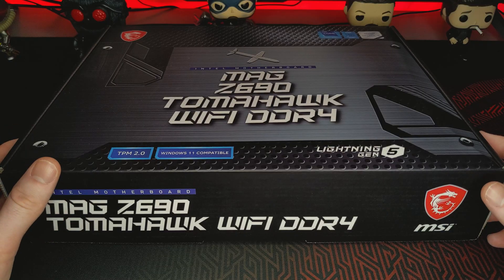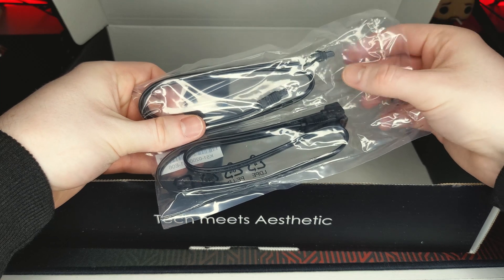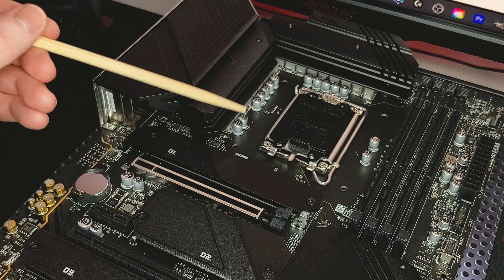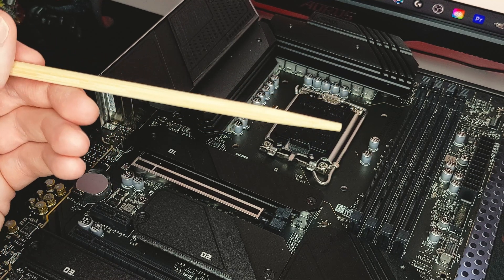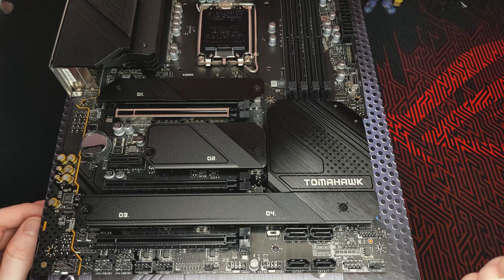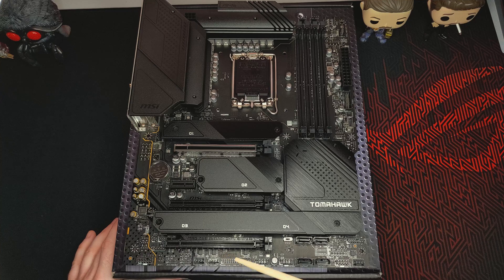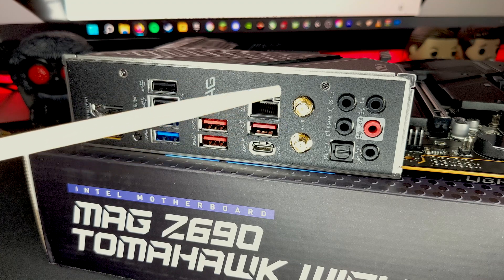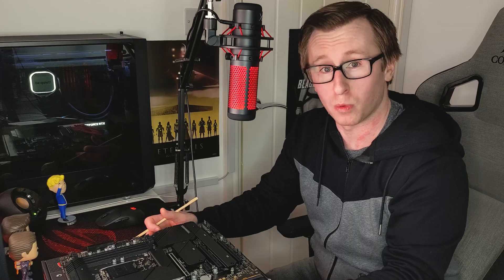BEST Value Z690 VRM? MSI Mag Z690 Tomahawk WiFi DDR4 Unboxing/Motherboard Breakdown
In this video, I'm taking a detailed look at everything you get when you buy the MSI Mag Z690 Tomahawk WiFi DDR4 motherboard, including what comes in the box and everything you'll find on the motherboard itself.

Timestamps:
00:09 Intro
00:34 Unboxing
02:30 LGA1700 Socket/13th Gen Support
03:31 VRM Design
03:55 DDR4 DIMM Slots/Memory Compatibility
04:46 PCI-E Expansion Slots/PCI-E Gen 5 Bandwith
05:18 Storage
05:55 Headers & Connectivity
07:49 Rear I/O
08:35 Outro

MSI Mag Z690 Tomahawk DDR4 WiFi